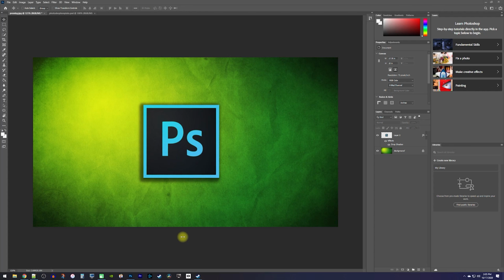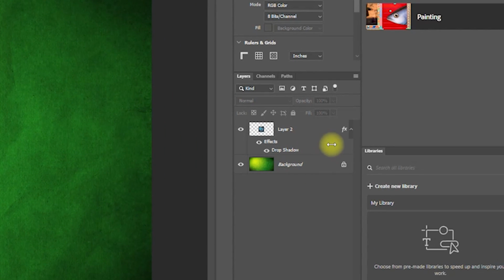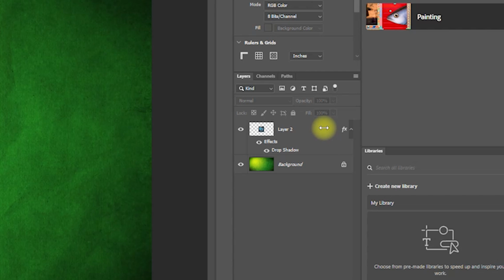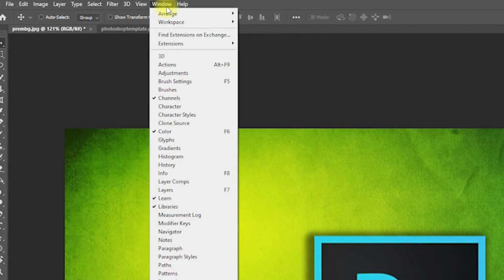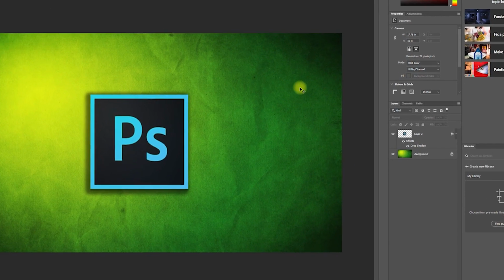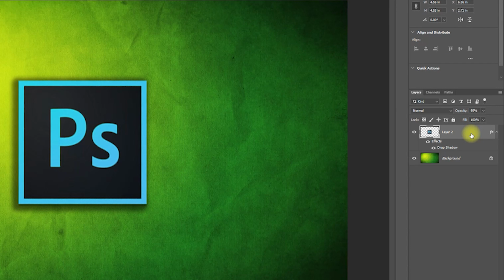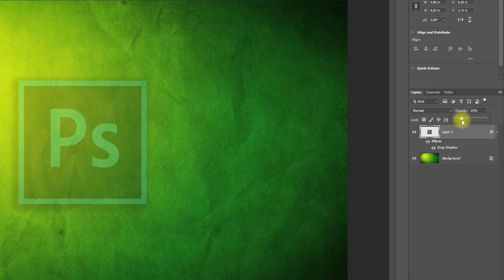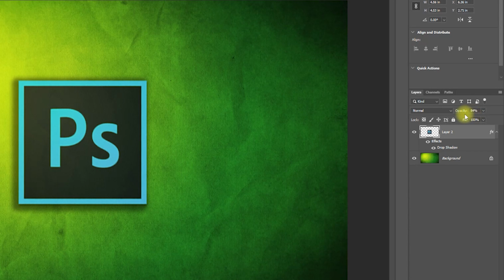How to Decrease Opacity in Photoshop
A tutorial on how to decrease opacity of an image in Photoshop.